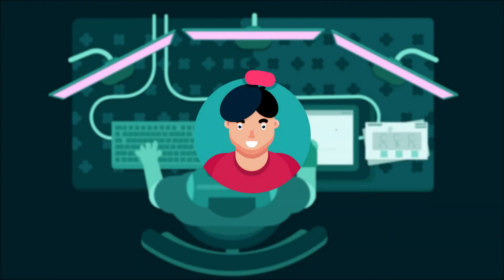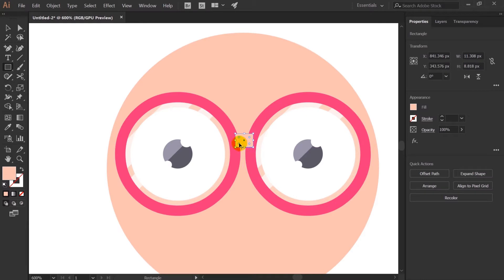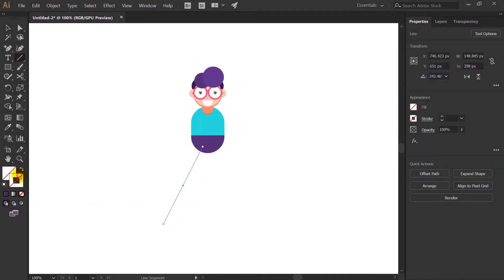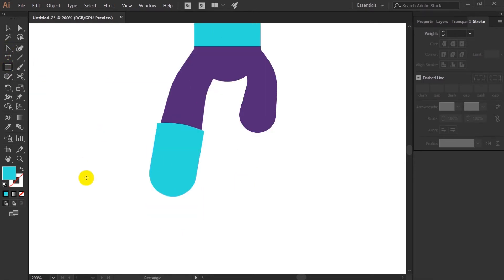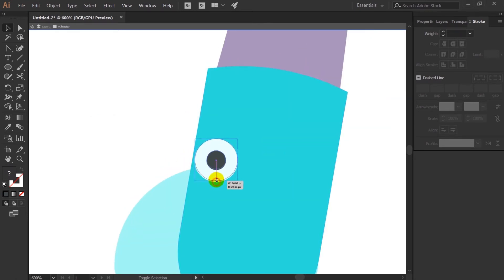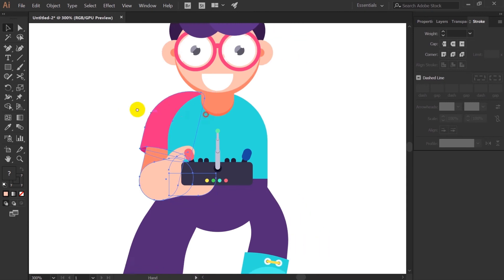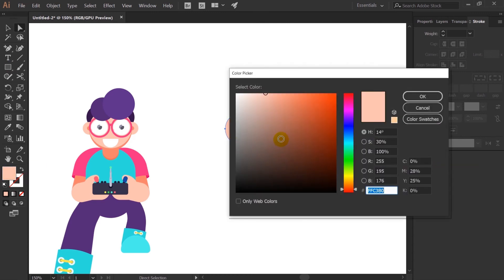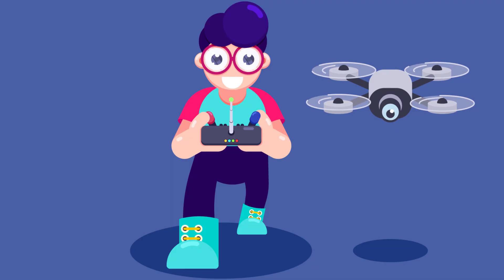How to illustrate a boy flying a drone in flat style | Flying Drone part 1 Illustration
In this lesson, we will design a boy flying a drone in flat style using Adobe Illustrator all by using simple geometric shapes.